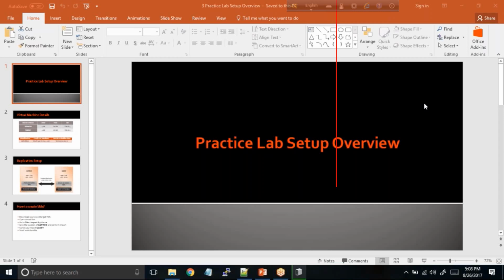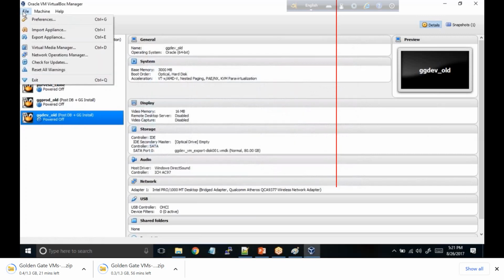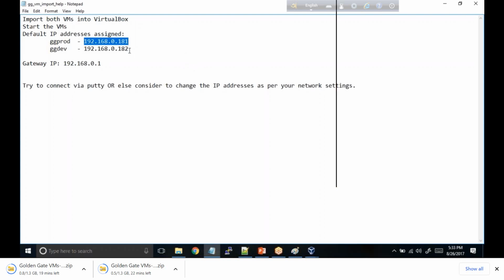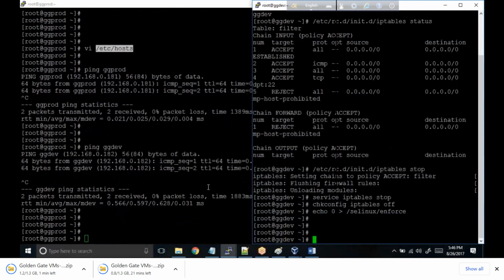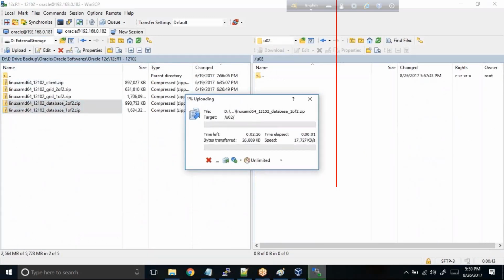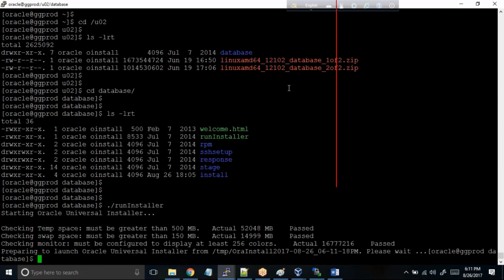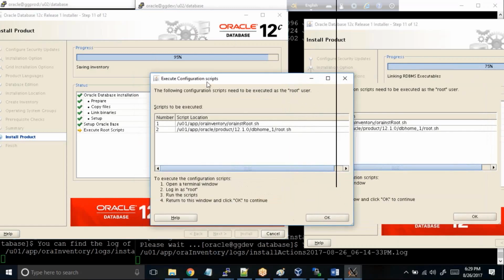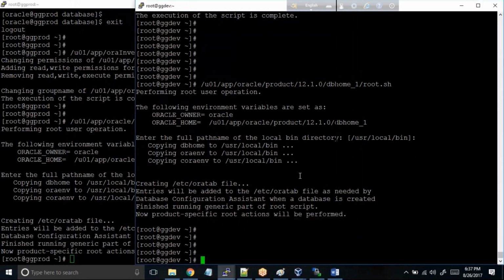Create VMs and Install Oracle Database